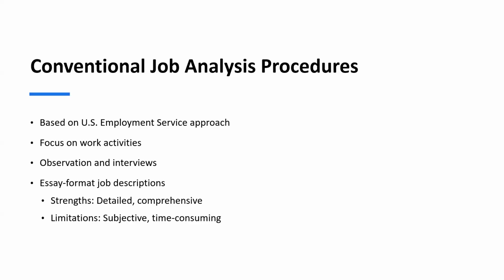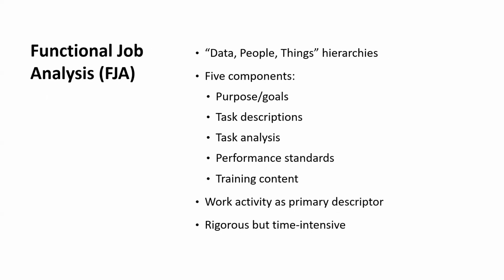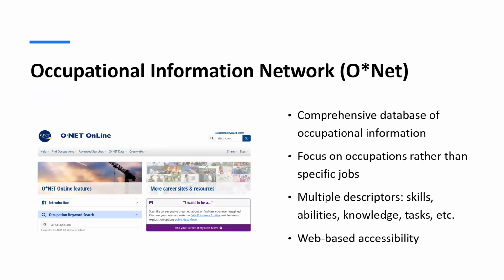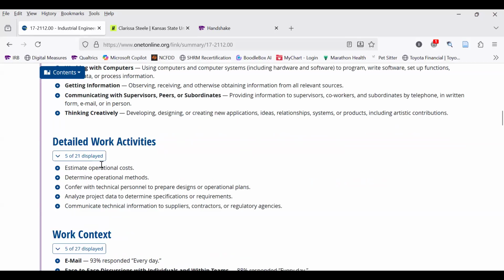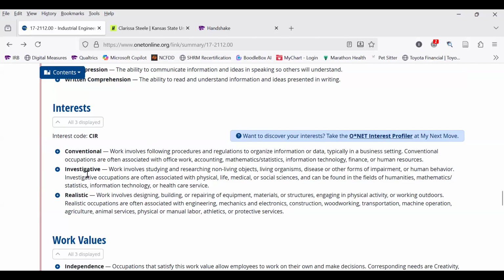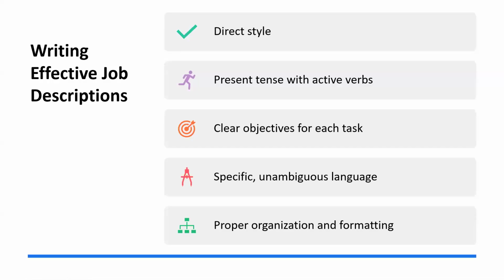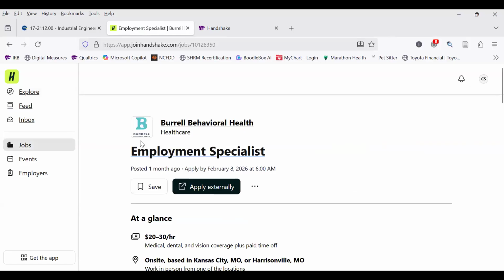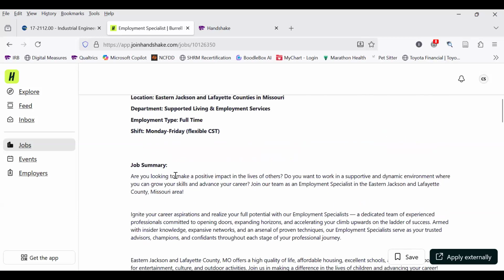Chapter 10, Part 2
ERI Chapter 10, Part 2 of Job Analysis for MANGT 623